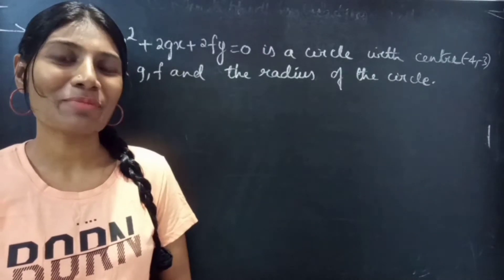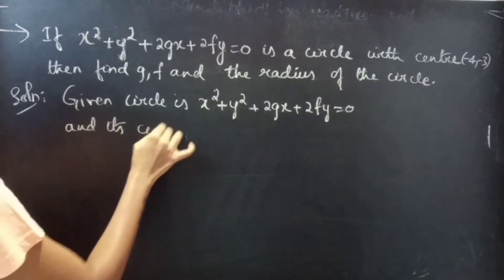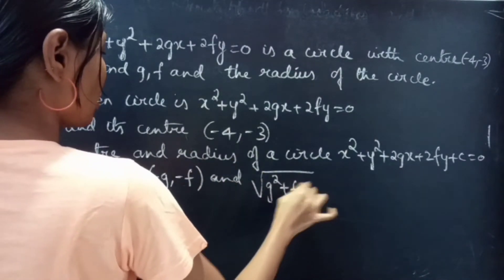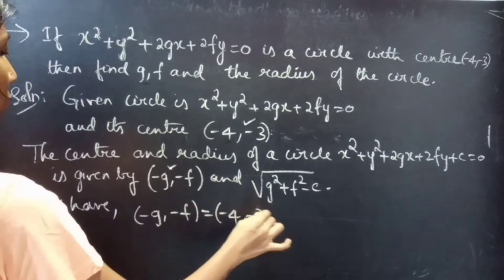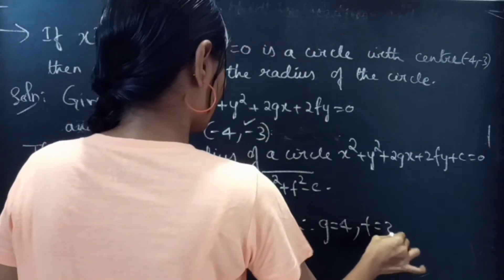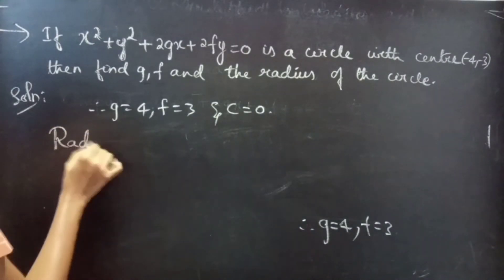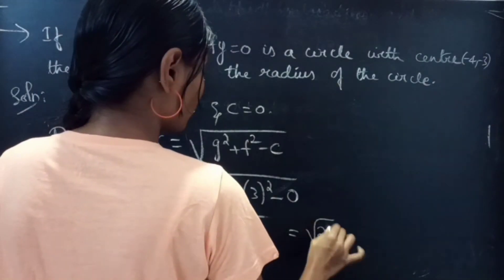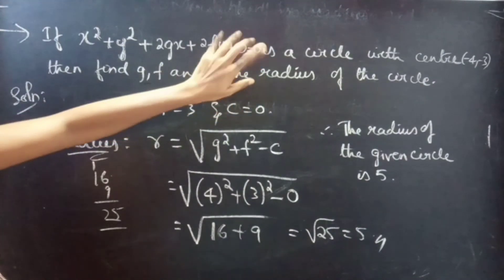If x^2+y^2+2gx+2fy=0 is a circle... Circle CoordinateGeometry L387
Hello, People!

In this video, we will be finding g,f values and radius of the given circle, when the centre is known.

With Love,
Chinnaiah Kalpana🍁

Note:

*  The centre and radius of a circle in standard form x^2+y^2+2gx+2fy+c=0 is given by (-g,-f) and sqrt of (g^2+f^2-c).

*  Draw a rough figure to understand better.